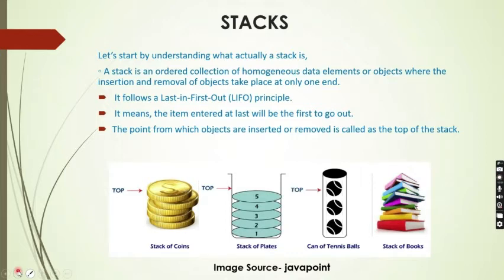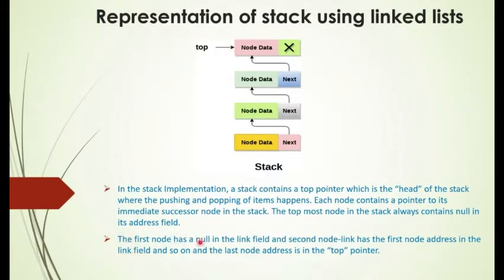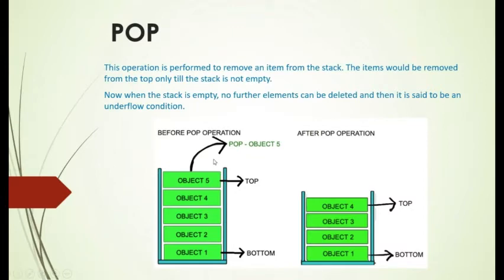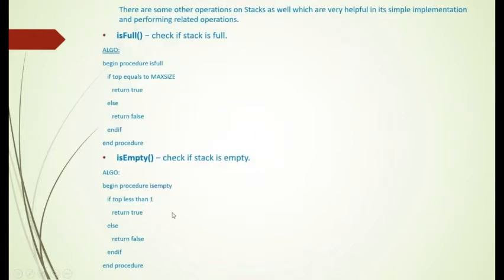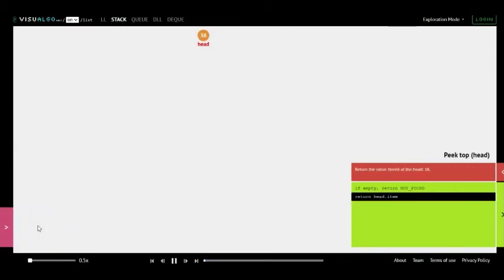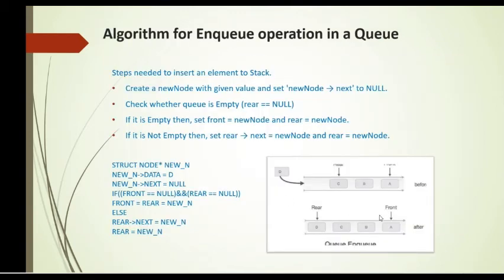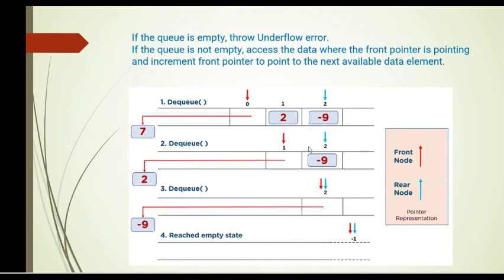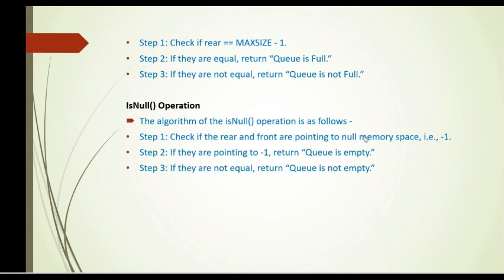Linked List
Stack
Queue